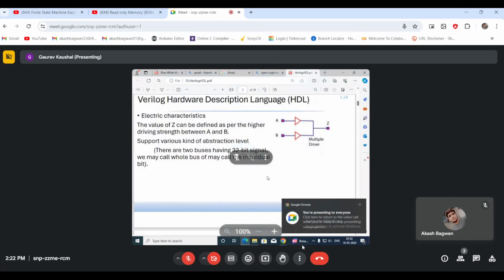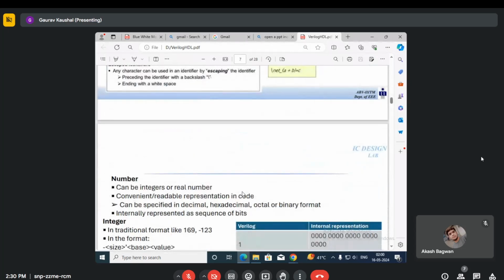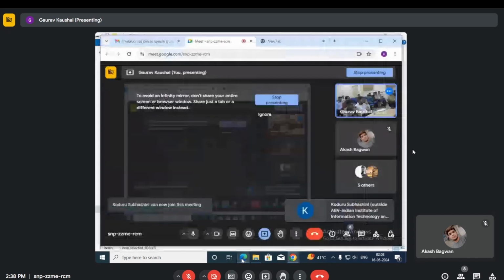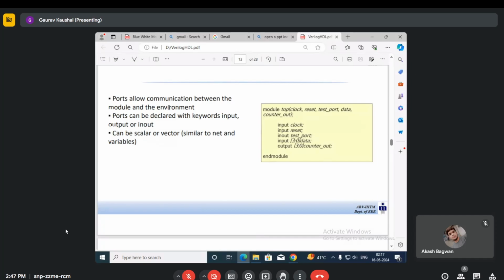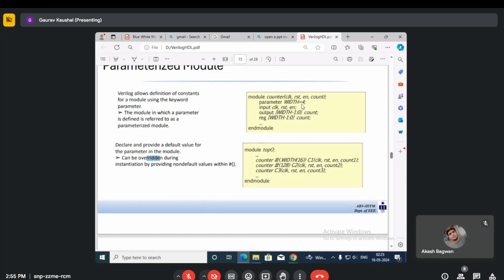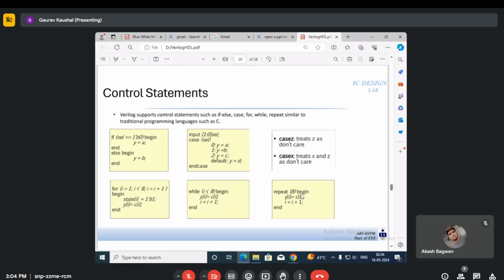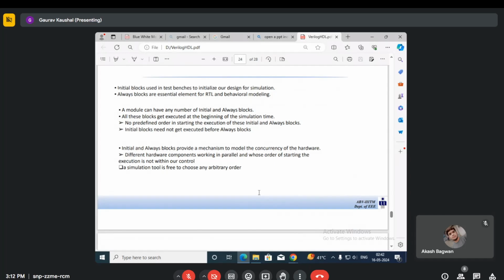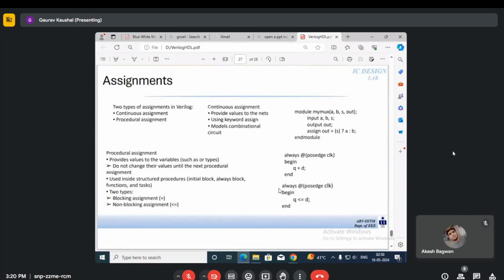Chip Design : Behavioral to Layout Day 1 Session 3 ( Introduction to Verilog )